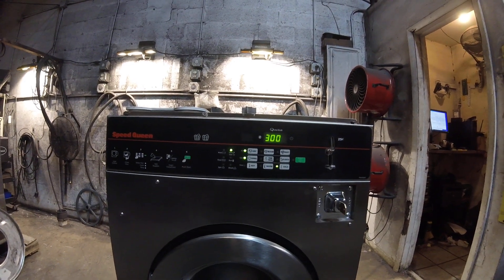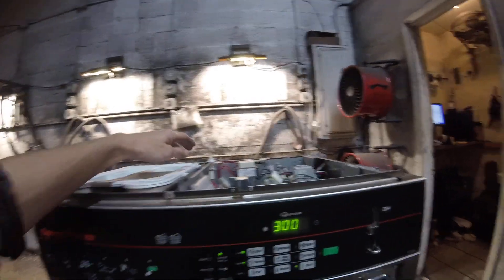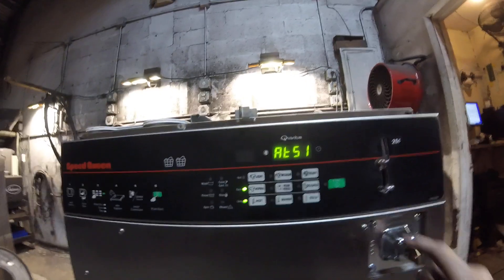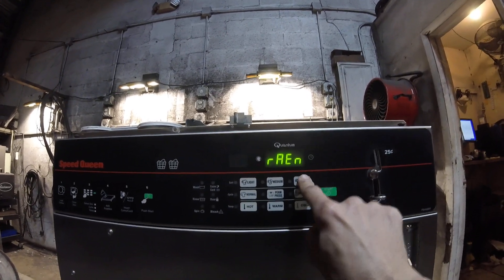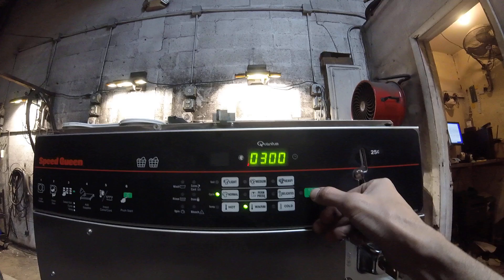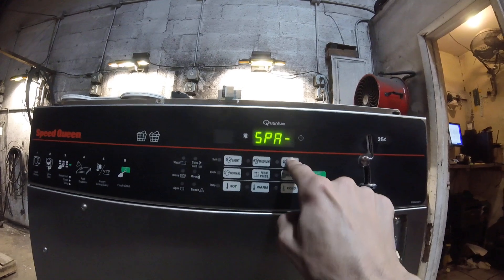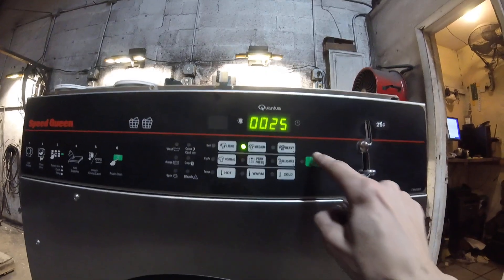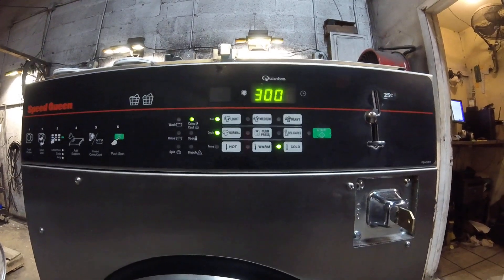Programming an SCN Speed Queen or Huebsch Washer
Programming an SCN Speed Queen Washer